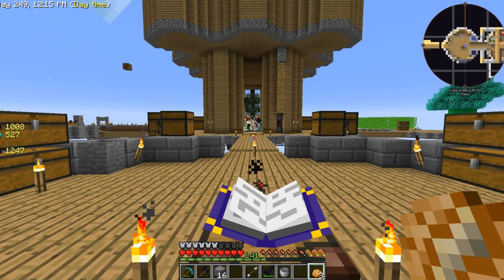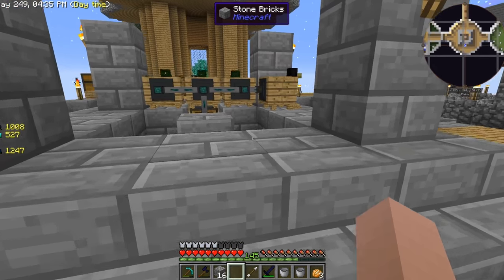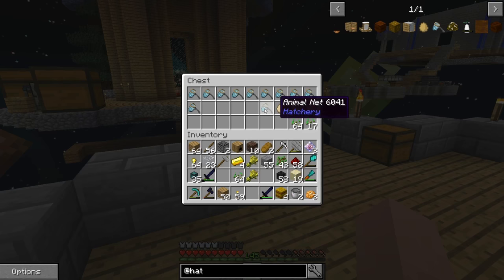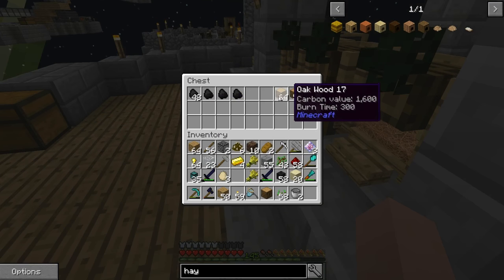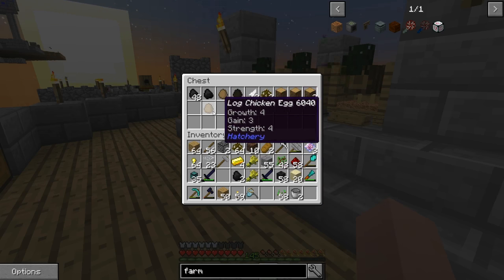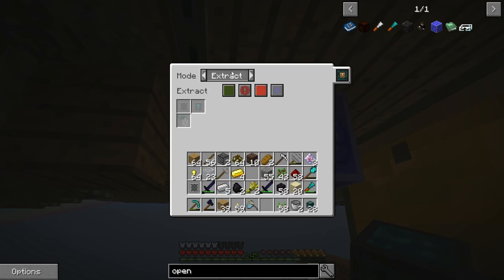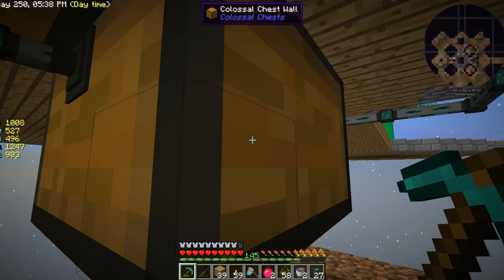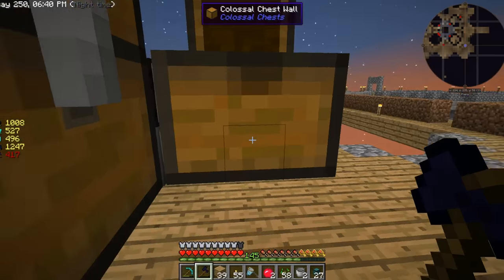Data Play's - Sky Factory 3 - #27 - Chicken Farming!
I’m getting chicken greedy! I need so many more types of chickens! And an auto loot bag opener! So many things I want to do… so little time!

Missed an episode? The Playlist here!

The Donator Rank

Data's Intro
Special Thanks to our Animator Tewtiy

Descriptions & Titles
Most Descriptions & Titles all done by Dataless822's PR Rep
Raving Psychotic Special Thanks her!